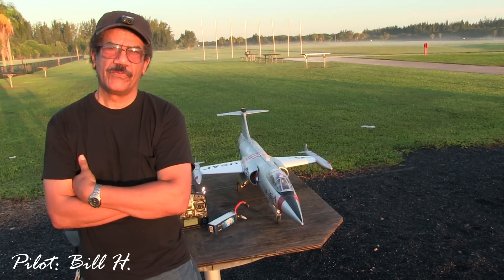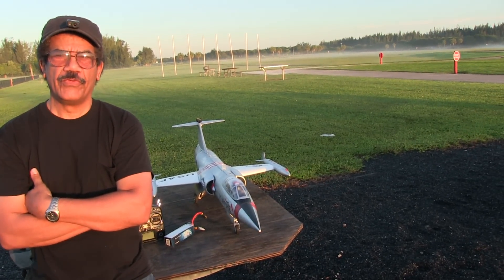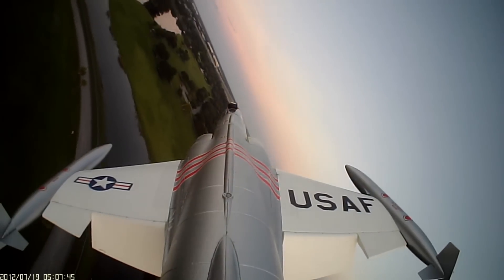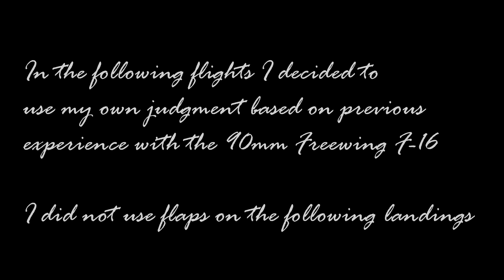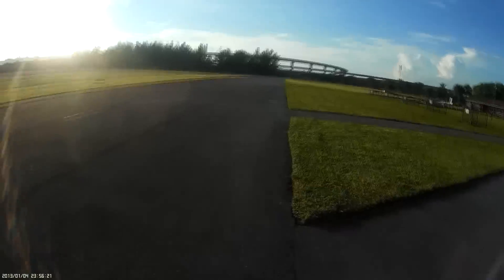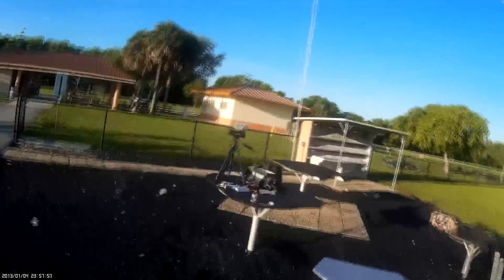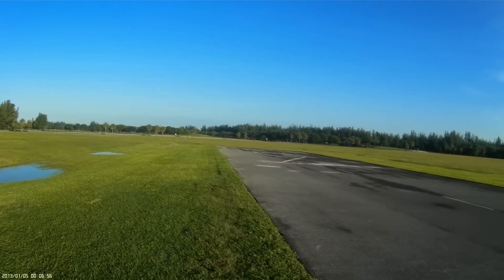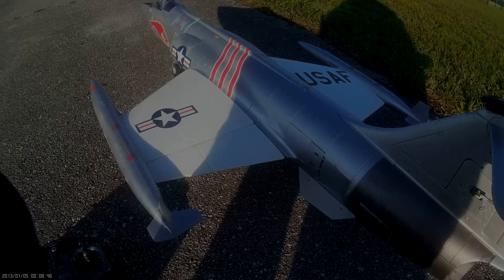Freewing F-104 90mm Part 3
It was found that my last crash land into the water was due to an elevator disconnection in flight. The plastic part that connects directly to the elevator surface came apart, causing a loss of control. Because the jet pitched up when the elevator was disconnected lead me to discover that I had placed the CG too far aft causing the jet to be tail heavy. In this video I used a more nose heavy 75mm CG.